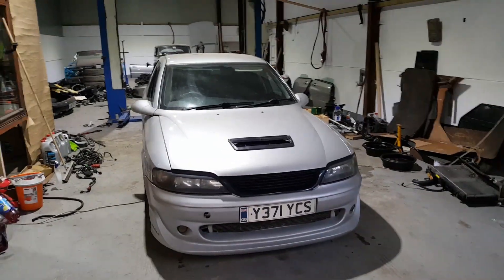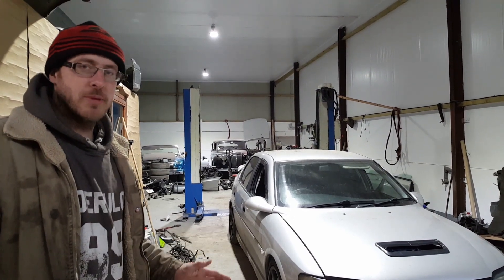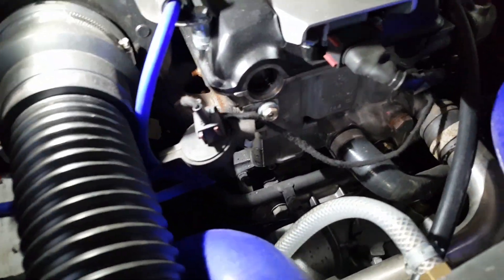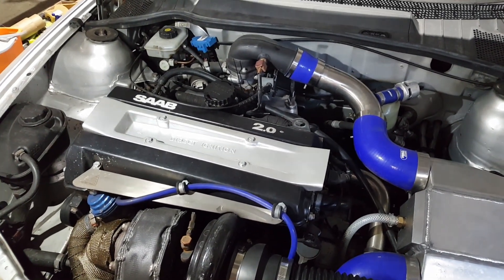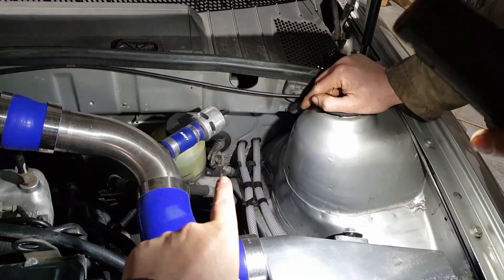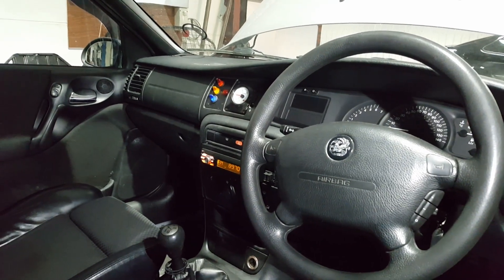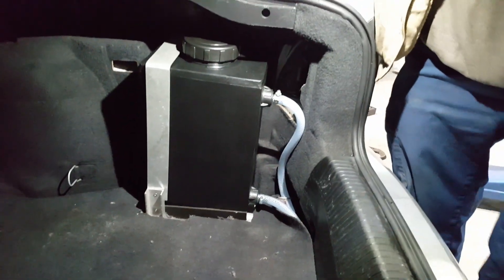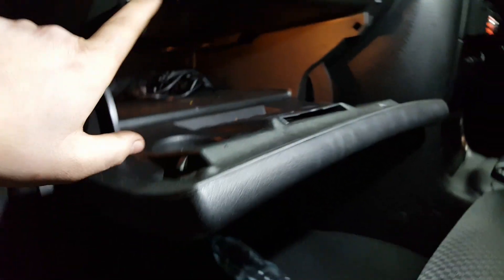Highly modified vectra b204 holset hx35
In this video we take a look at a vectra gary built. Owner Dave Syers,This car is a total animal a one of a kind engine bay.